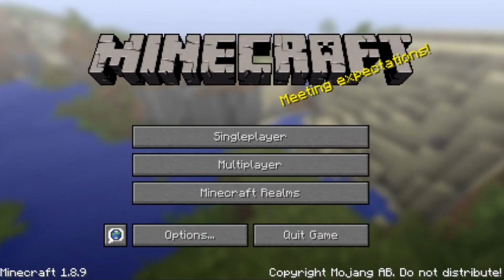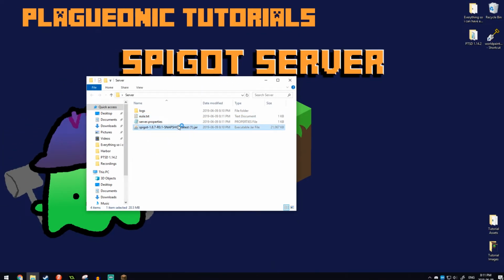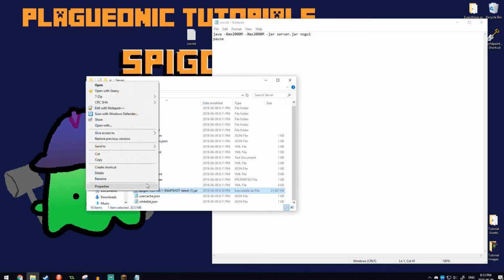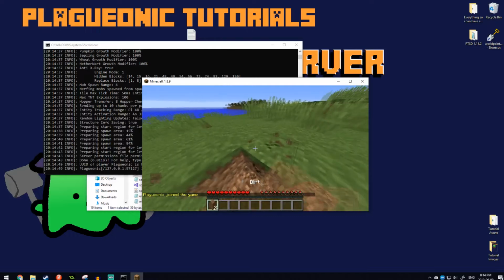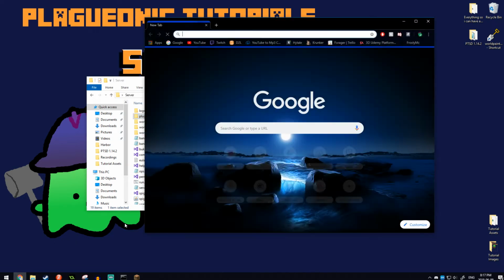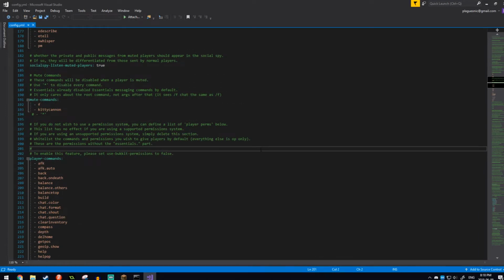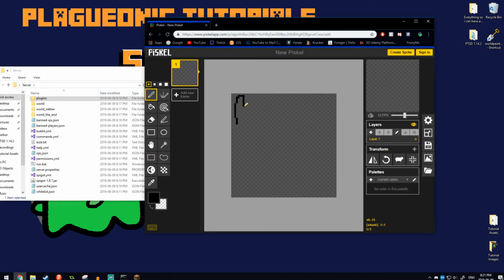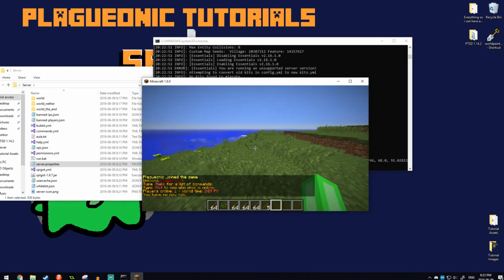Minecraft How to play with your friends || Minecraft Spigot Server Tutorial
Heres some helpful Links:

run.bat code

java -Xmx2000M -Xms2000M -jar spigot-1.8.7.jar nogui
pause